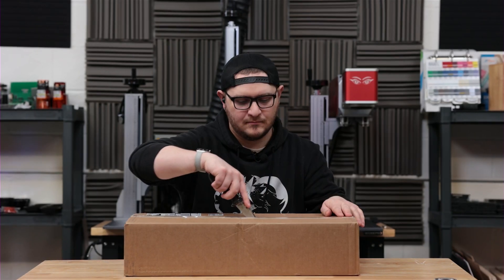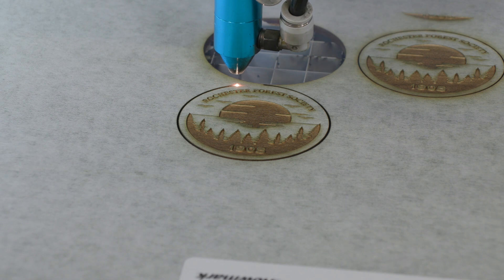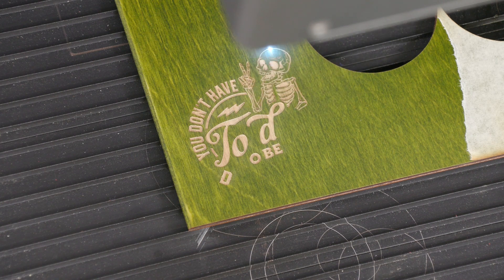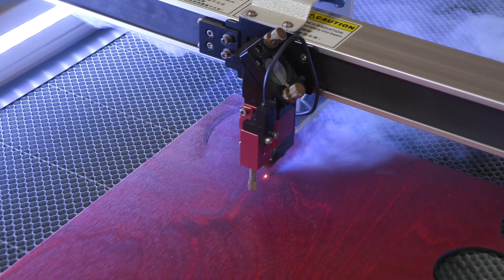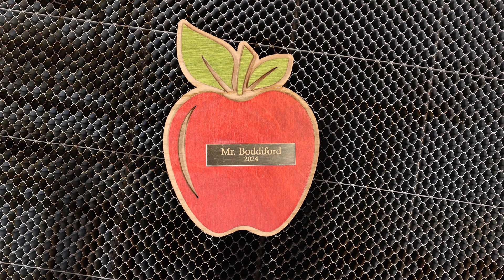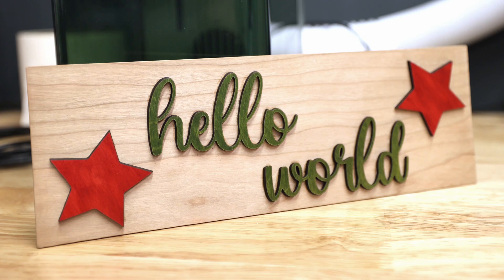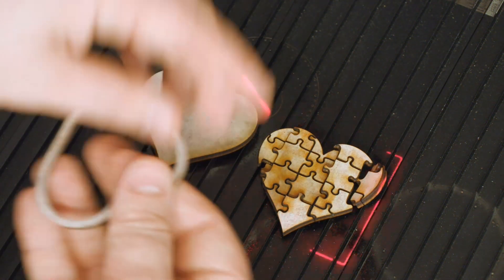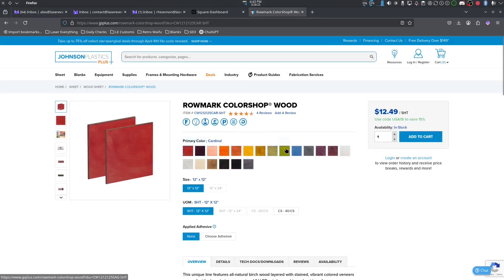The ULTIMATE Laser Guide to Colorshop Woods | MINI Craft Show Projects!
Time for another round of laser testing—this time with Rowmark ColorShop Woods from Johnson Plastics Plus! This material is super easy to work with, and while you can get some nice engraving results, we found it really shines when it comes to laser cutting. So, we put it to the test with multiple lasers, tried out different settings, and created three awesome projects to show off what it can do. If you're looking for a colorful, easy-to-cut wood for your next laser project, you won’t want to miss this one. Let’s get to it!

Johnson Plastics Plus sent us their Rowmark ColorShop Wood to review.
No money was exchanged in any way for any review or outcome.
Johnson Plastics Plus did not see this video before it was released.

The channel, staff, communities, web services... everything. It's all here thanks to the LMA. Please consider supporting us!